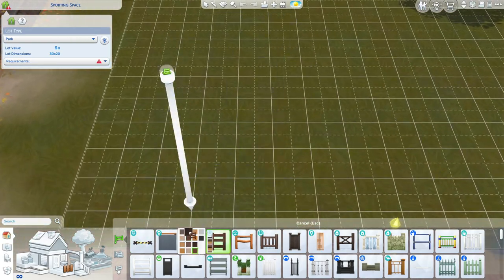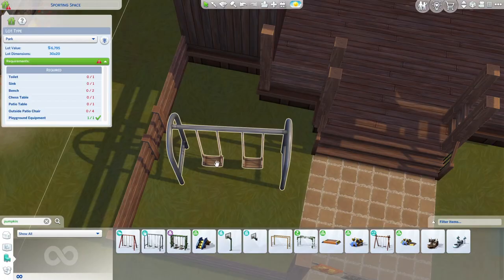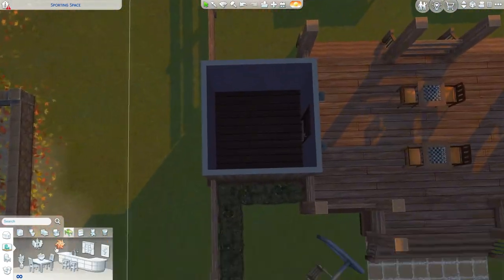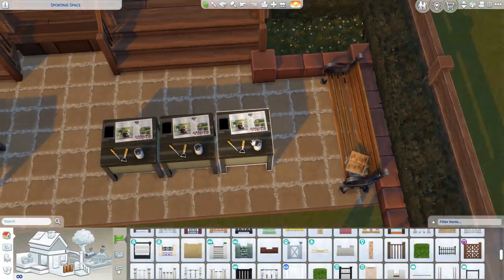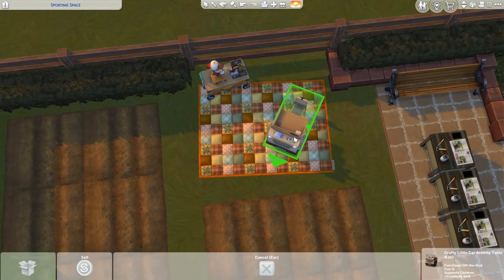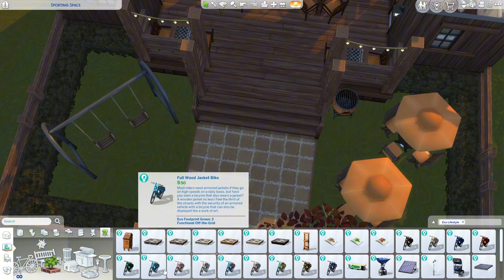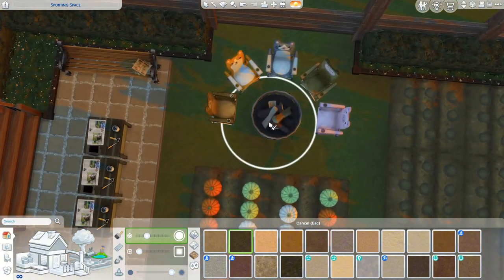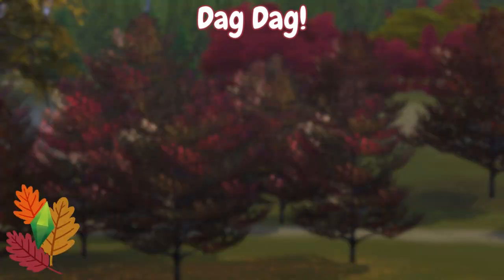Pumpkin Patch Park // The Sims 4 Speed Build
I love Autumn!

Gallery: simsdeelicious